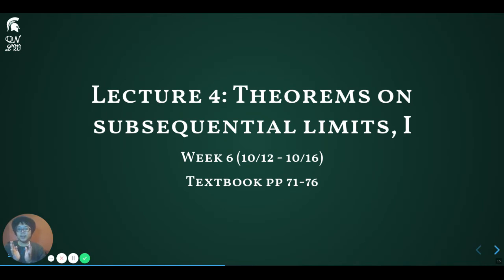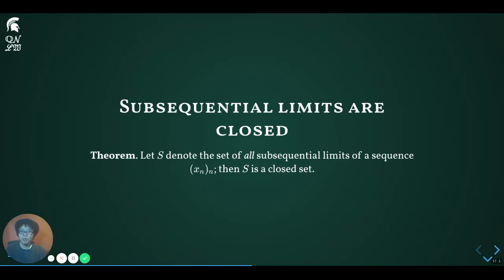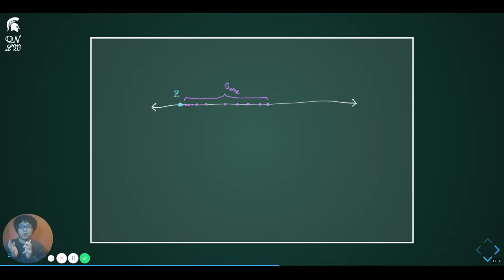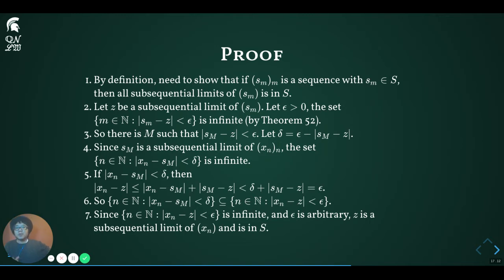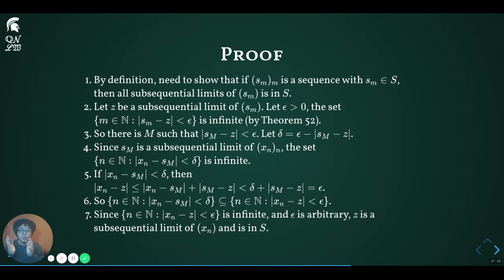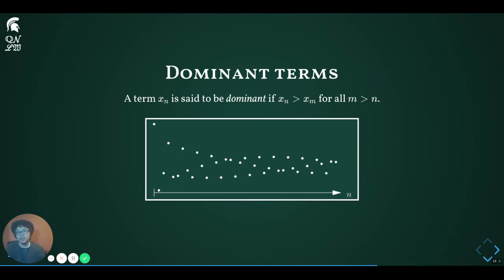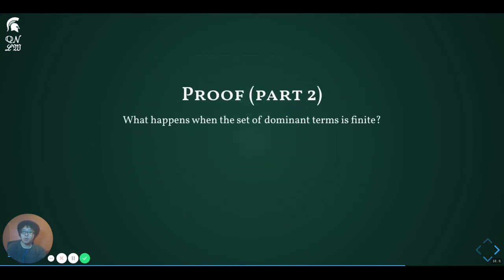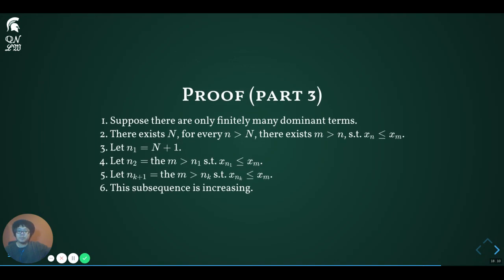Theorems on Subsequential Limits, Part 1 (MTH320 L06-4)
Three theorems on subsequential limits are given.
(1) For a convergent sequence, all its subsequences converge to the same value.
(2) The set of all subsequential limits of a sequence is closed.
(3) Every sequence has a monotone subsequence.